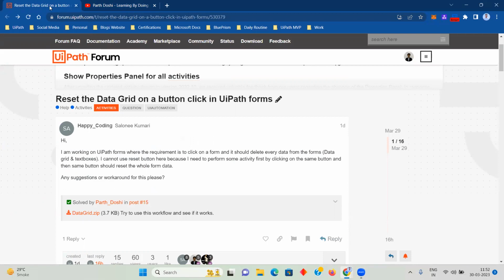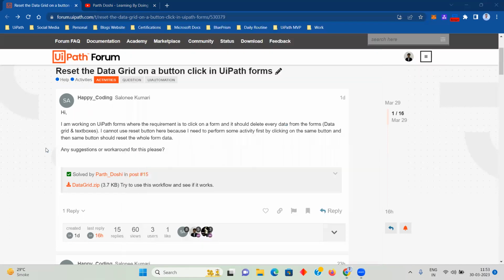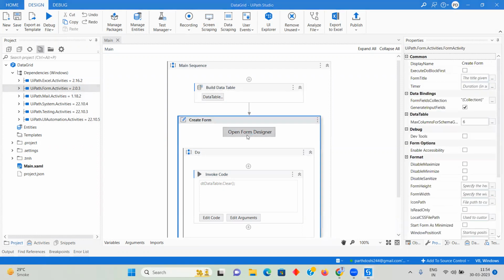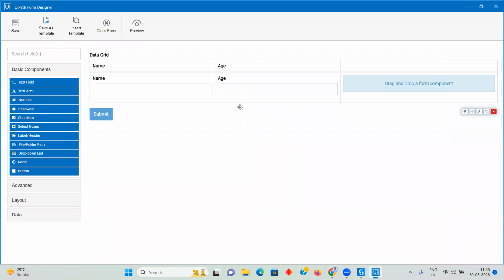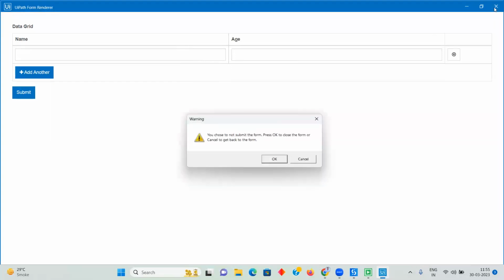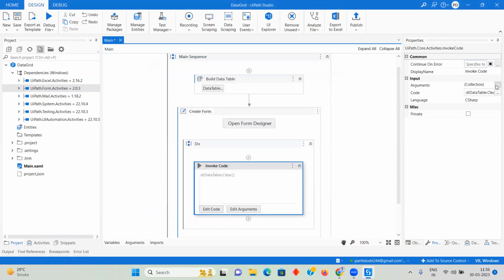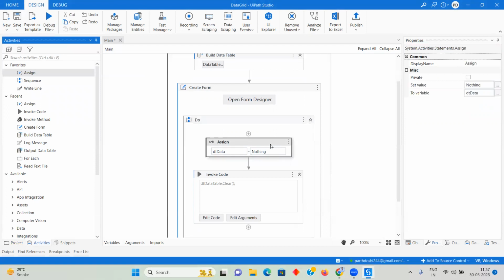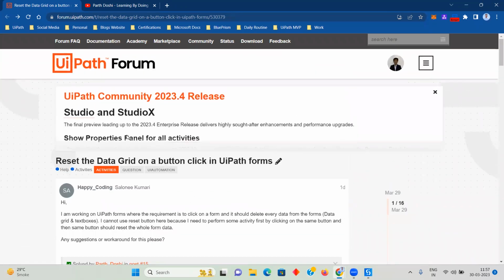Reset the Data Grid on Click of Button using UiPath Forms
This video is a quick tutorial on resetting the data grid with the click of a button without closing the UiPath Form.

We will also learn about the methods that don't work for the same issue.

Do comment about the use case of UiPath Forms you need help with.